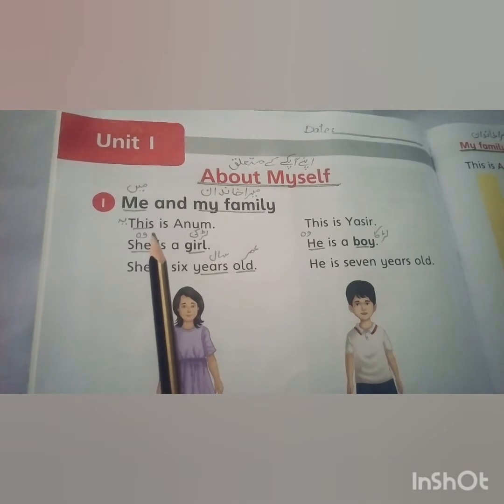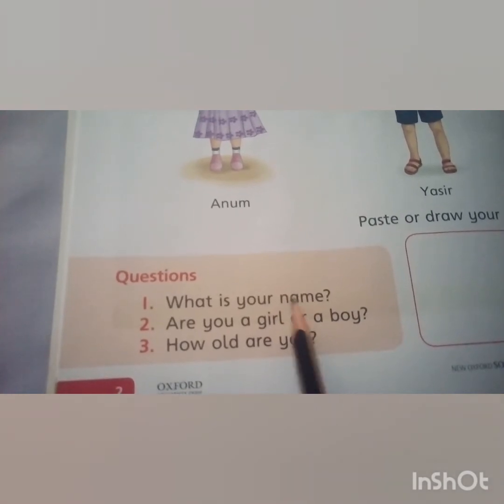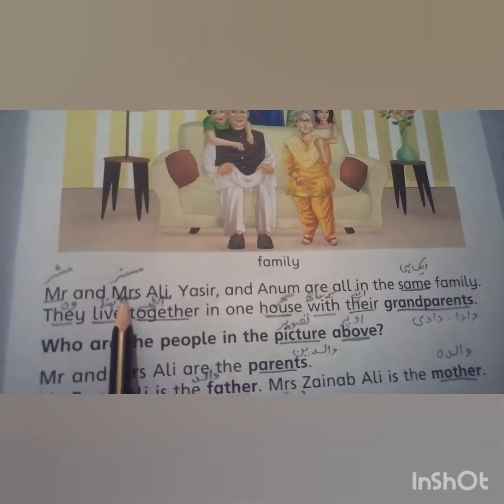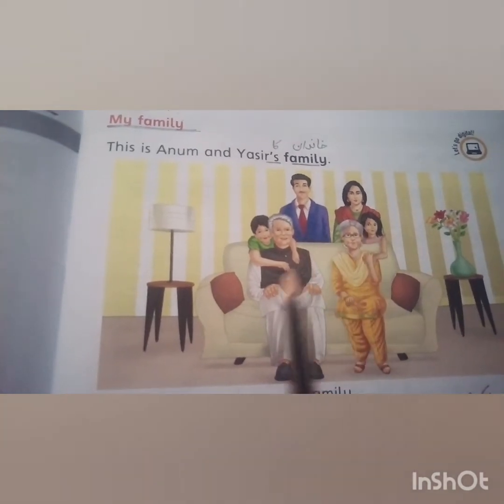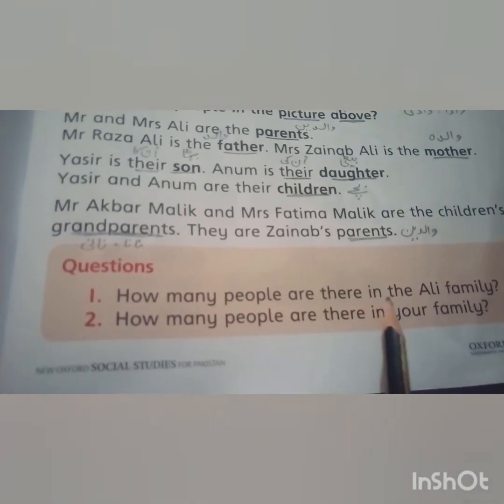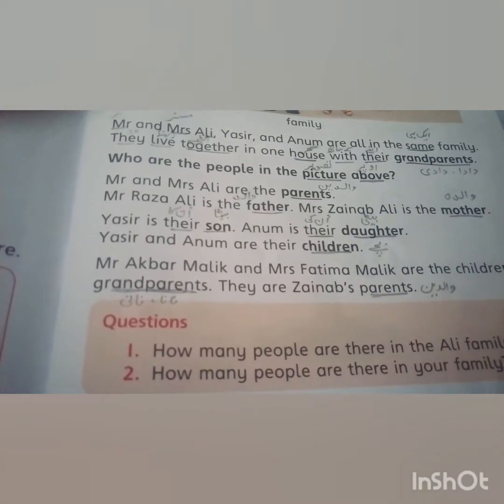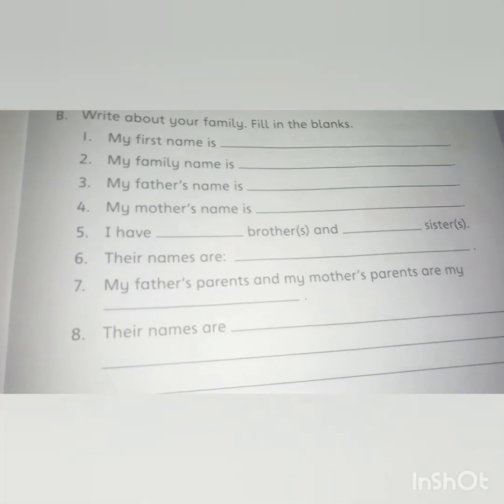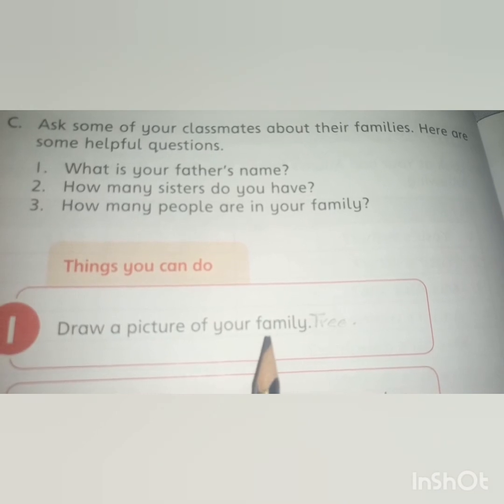Lecture#1 S.studies Grade#1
Topic:- "About Myself"
 Book Page#2,3,4
(Explanation +Reading+Book Exercise Page#5,6 +Activity)